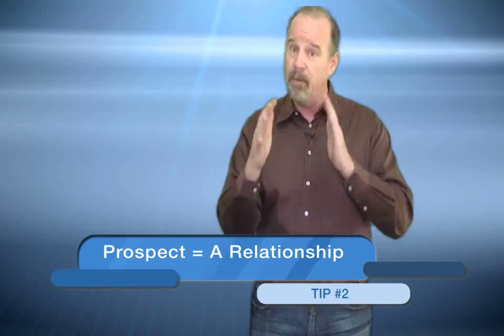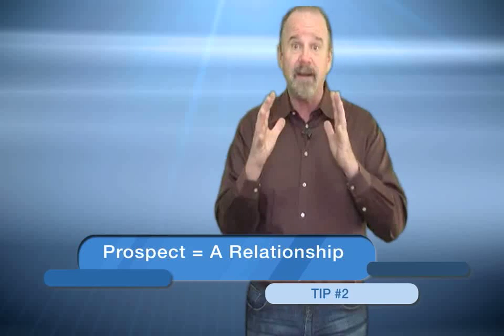Understanding the Listing/CMA Leads coming to your site